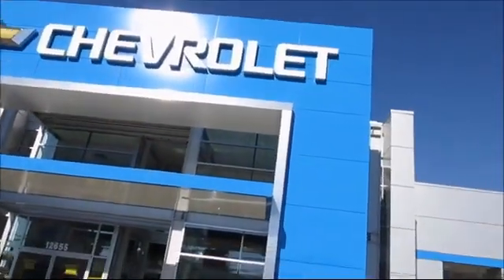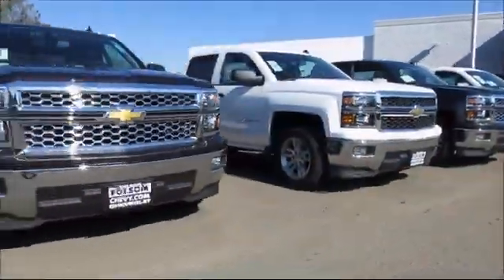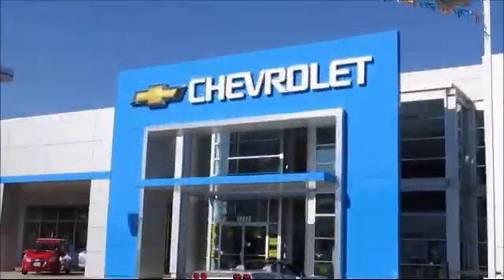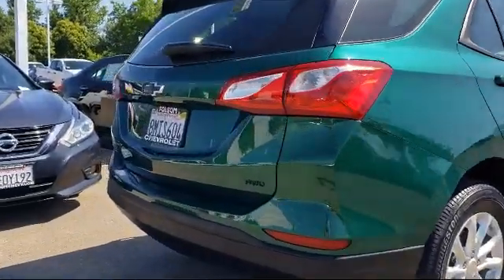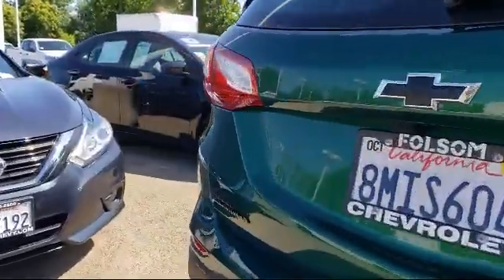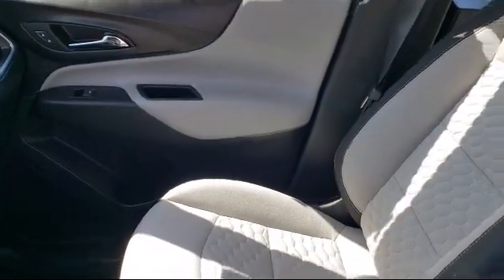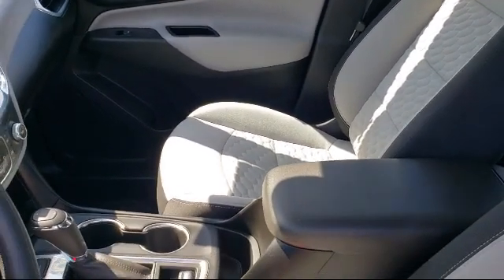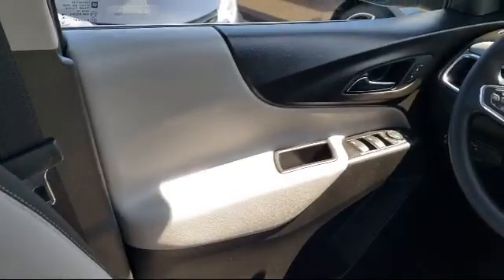2019 Chevrolet EQUINOX Sport Utility LS Sacramento Roseville Elk Grove Folsom Stockton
2019 Chevrolet EQUINOX Sport Utility LS-Stock Number: 91338DR Vin:2GNAXSEV7K6217076 Previous Rental.

Folsom Chevrolet
12655 Auto Mall Circle